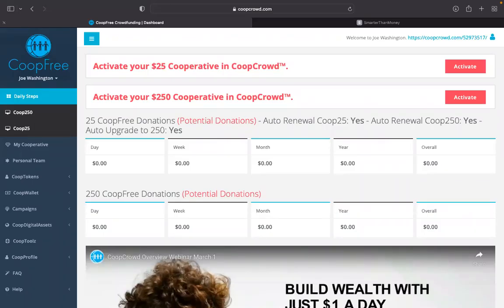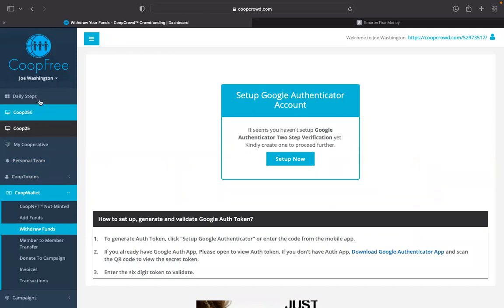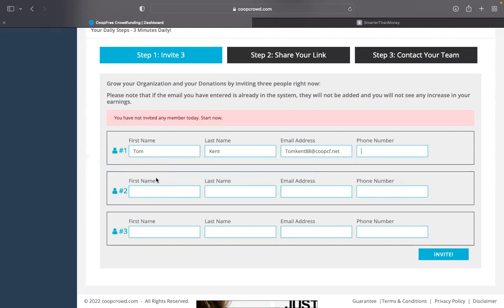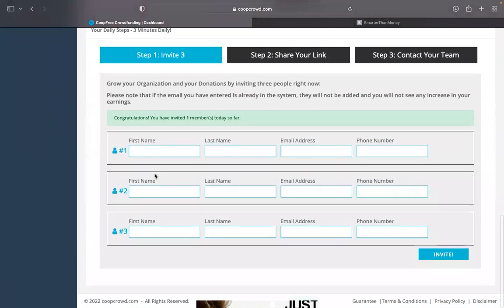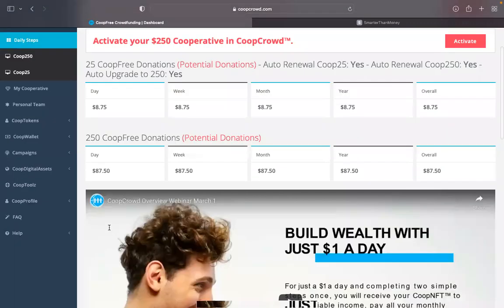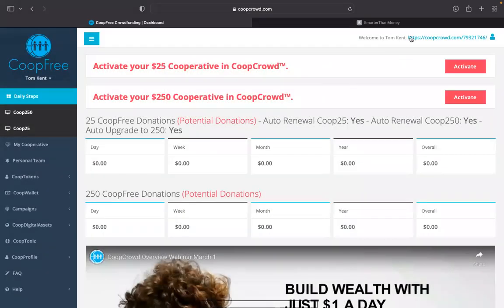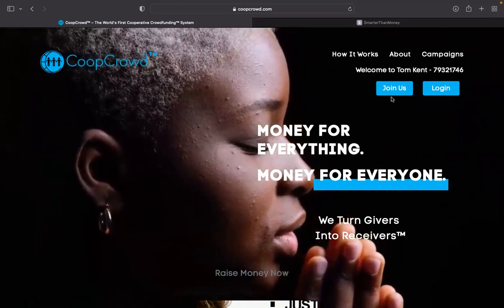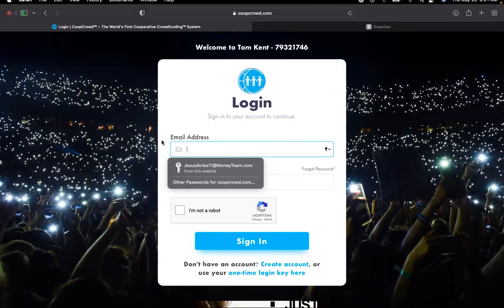Test Drive Demo | Joe Washington | Smarter Than Money